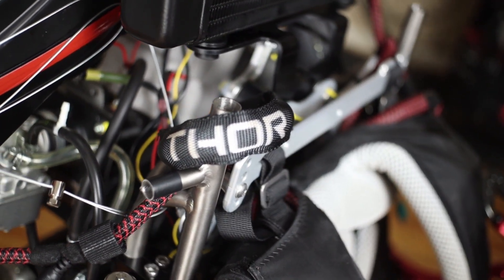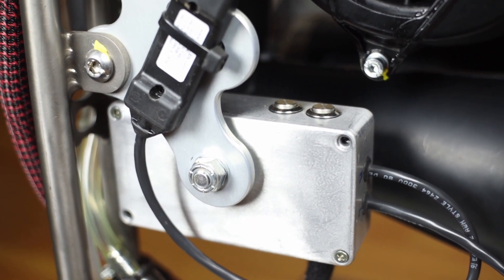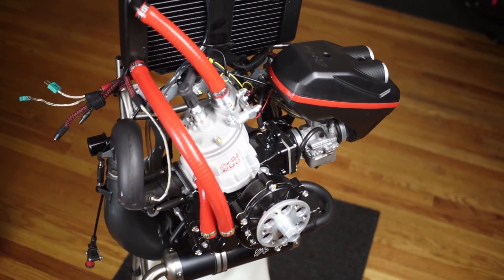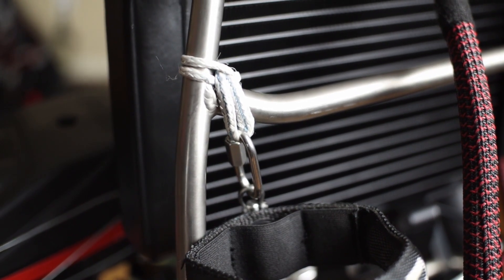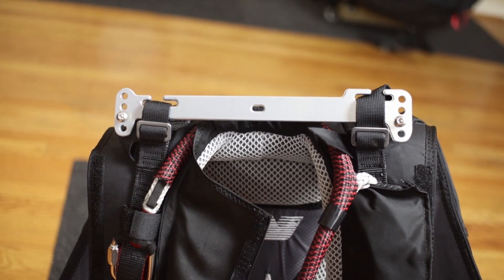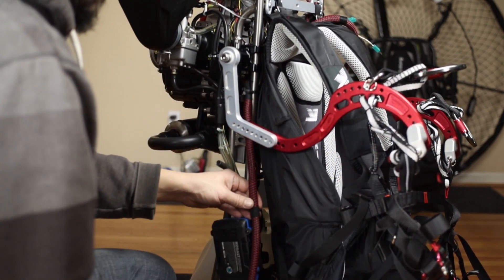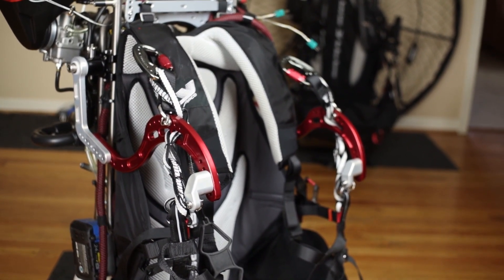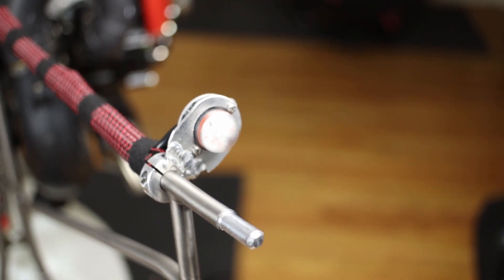Ultimate Paramotor Build - Polini Thor 202 [feat. Liberty, apco mkII, red strobes] Limitless PPG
With a Keihin PWK 28 carb and proper tuning it can achieve 0.9 gal per hour / 3.4 lph at 120 kg all up mass. After gaining XP and consistency with my first build through sweat and grass stains, I wanted to step up my launching game by building this paramotor based on the 153 cm caged Liberty slalom racing frame using the latest generation foot launch "friendly" engine that is rated for 33 hp.

** Video Correction ** after heavy researching into the carb, the T-fitting vent I pointed out at the carburetor must be open to atmosphere.  However I will be adding a filter there to prevent dust, dirt and insects from getting in there just like the fuel tank vent, although minus the check valve.

Whelen Strobes Clear

Whelen Strobes Amber

Kobalt power tool battery adapter

Dewalt power tool battery adapter

DC DC 24v to 12v 3A buck converter

DC DC 24v to 12v 6A buck converter

1/2" Red Black wire loom

1/4" Red Black wire loom